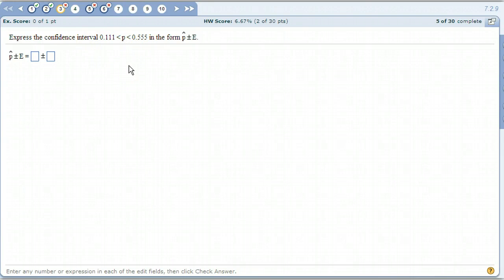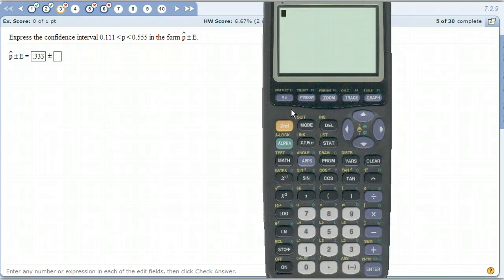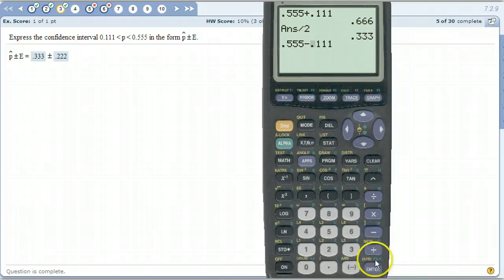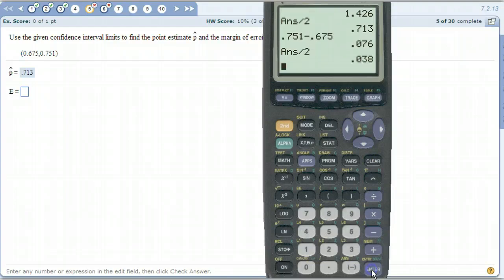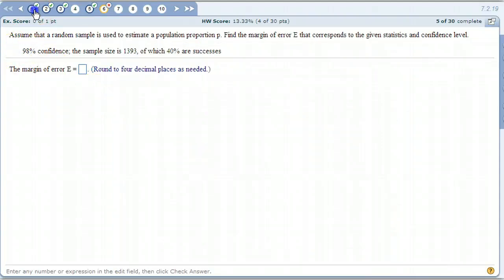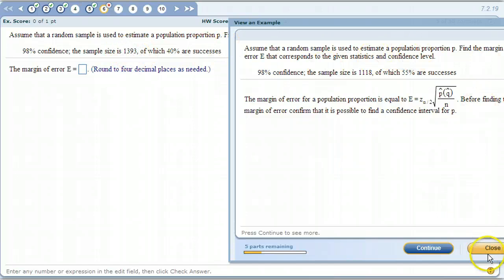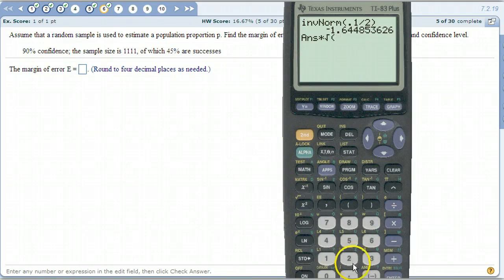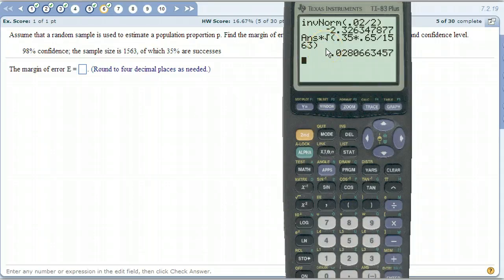Margin of Error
Computing the margin of error in various forms.